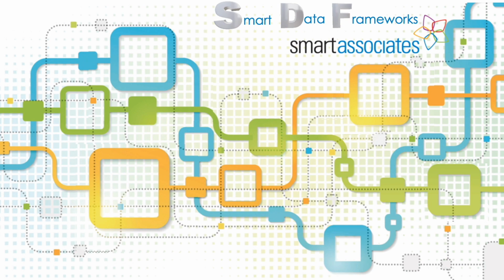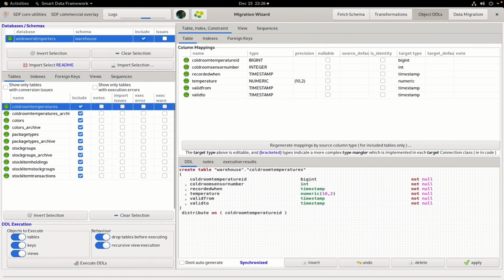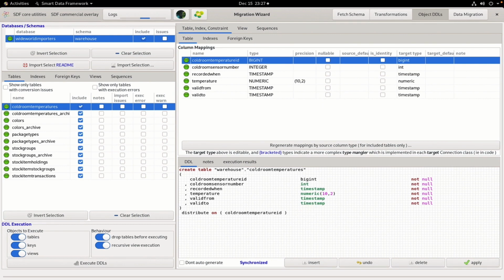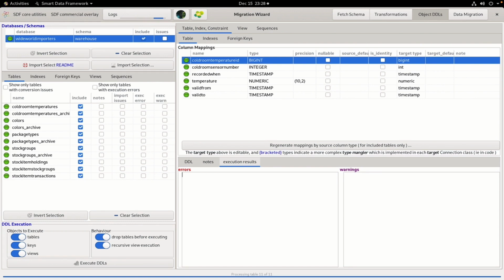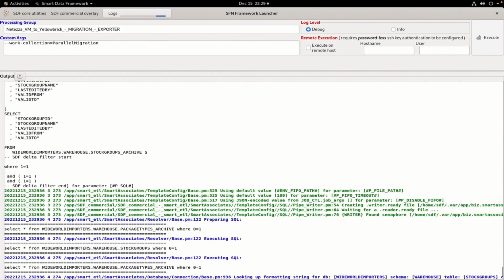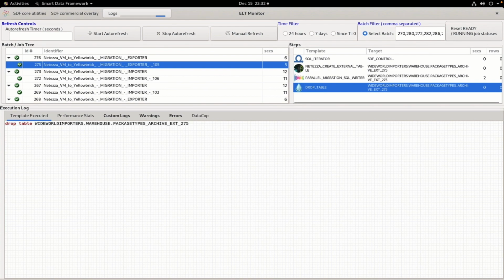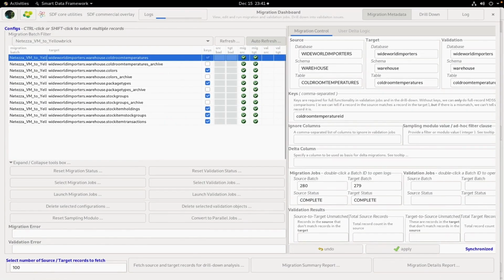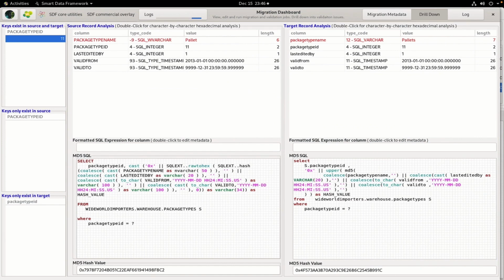Migrating from Netezza to Yellowbrick Using Smart Data Frameworks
We will walk you through a simple migration between Yellowbrick and Netezza using the Smart Data Framework solution from Smart Associates.

Using Smart Data Frameworks, Smart Associates and Yellowbrick are enabling seamless data migration and quick data reconciliation from Netezza to Yellowbrick.

Developed to allow faster, cheaper, and better data integration with shorter time to value, Smart Data Framework is an off-the-shelf solution for enterprises looking to migrate from almost any database platform to almost any other database platform.

See why Yellowbrick is the #1 Netezza replacement in the cloud or on-premises